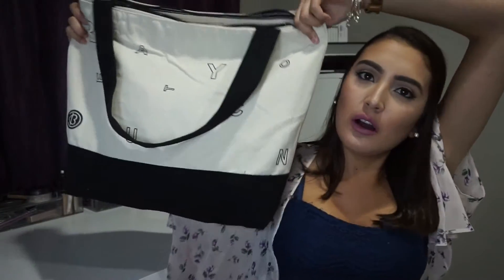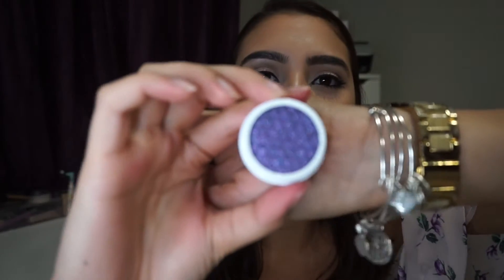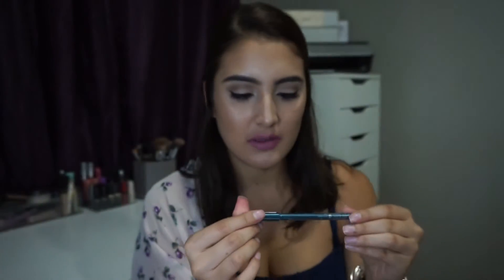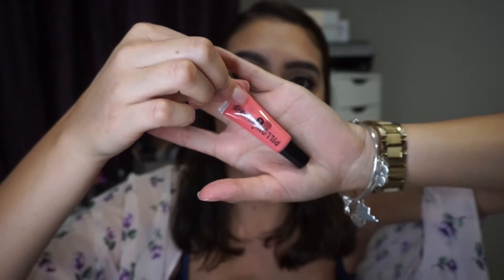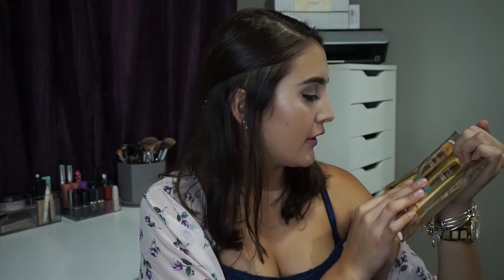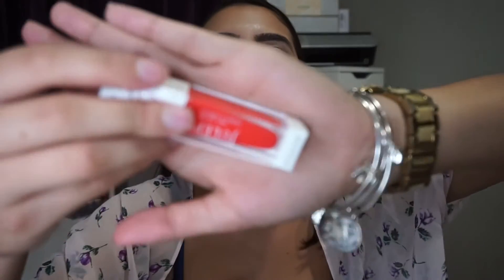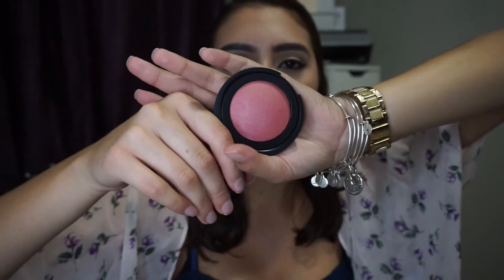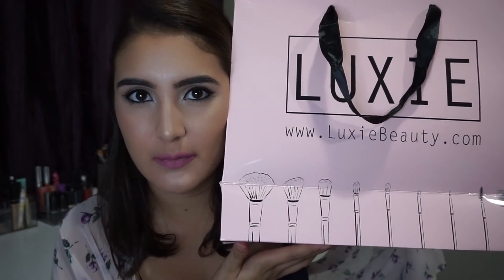BeautyCon NYC Haul | xMBeautify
Hey beauties ♡
Just a warning: this is possibly the longest video I've filmed yet so grab your snacks!
I had so much fun at BeautyCon NYC and I'm super happy about all the makeup I got. Also, sorry for all the distractions in this video. The intro is also super long so you can just skip to 1:18 ;)

xoxo